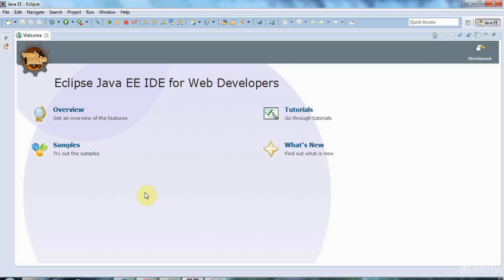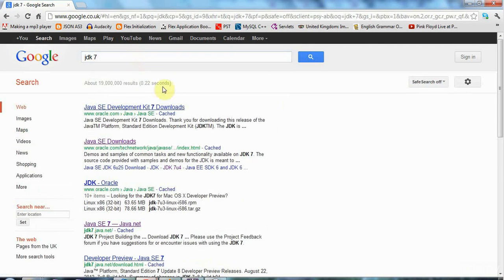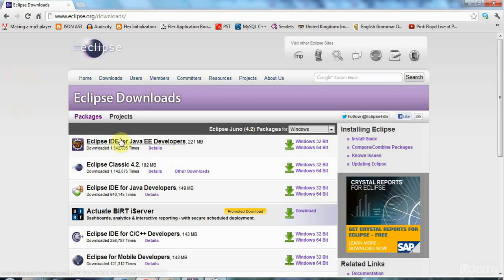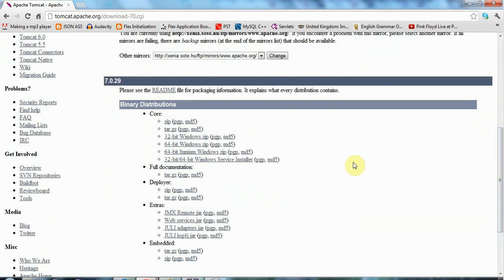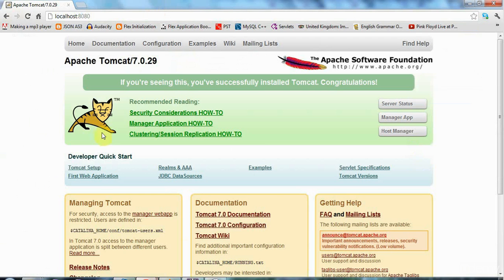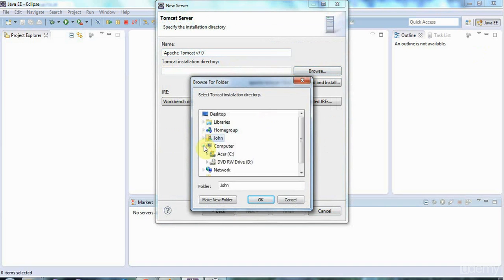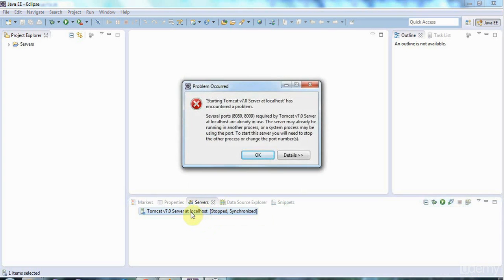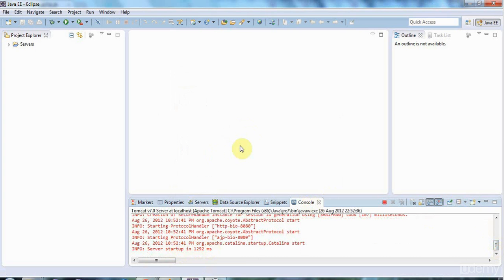002 Setting Up Your System